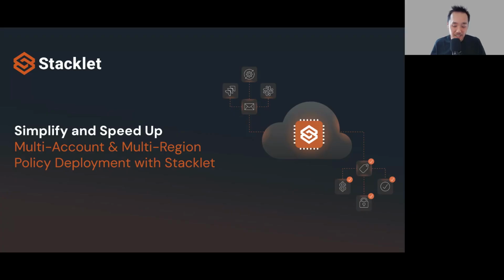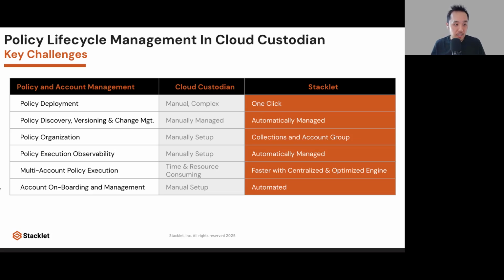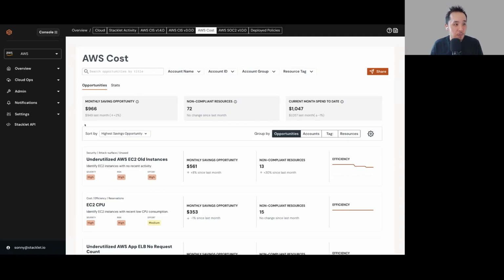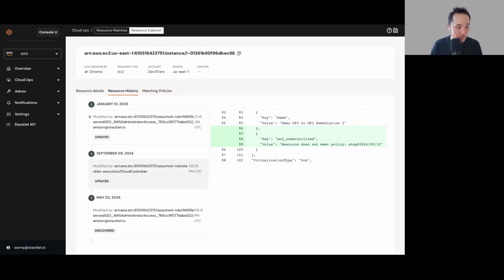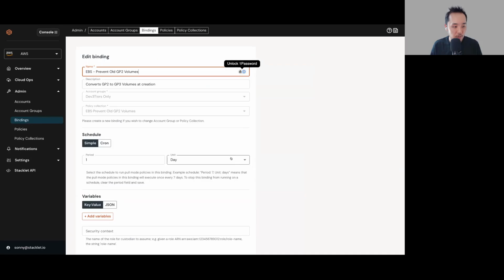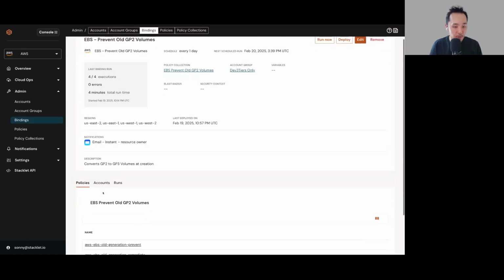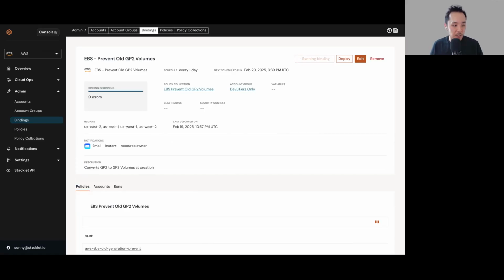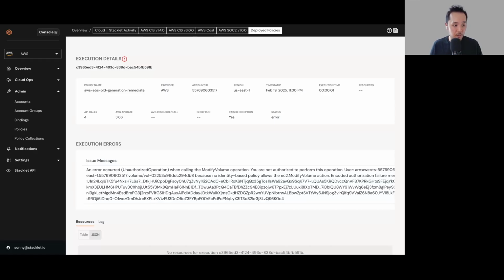Simplify and Speed Up Multi-Account & Multi-Region Policy Deployment with Stacklet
This video shows Stacklet can help Cloud Custodian users simplify and speed up policy deployments and roll out controls across all clouds, accounts, and regions.